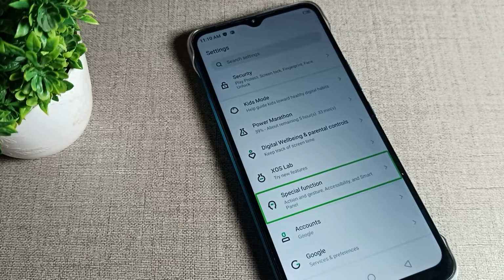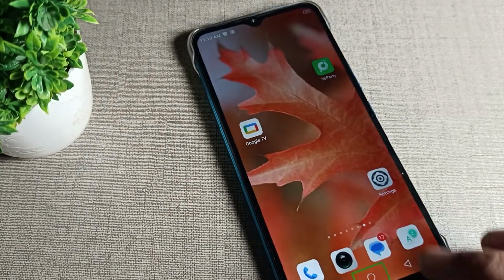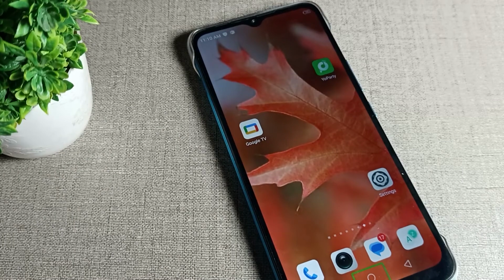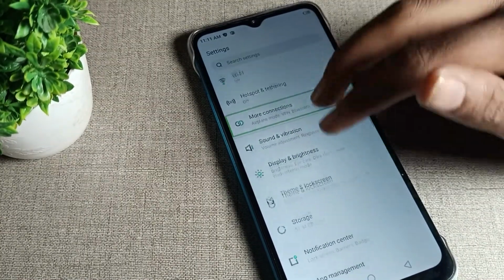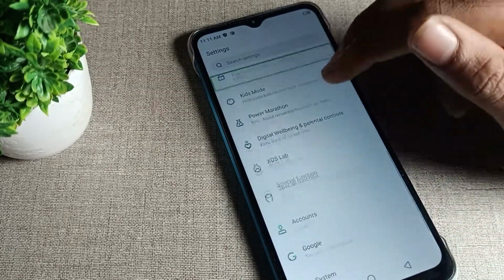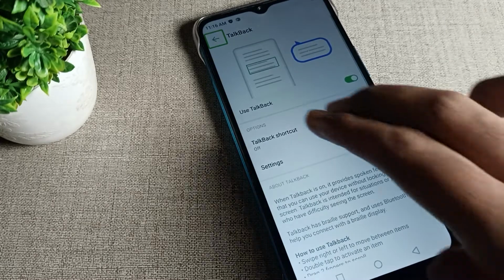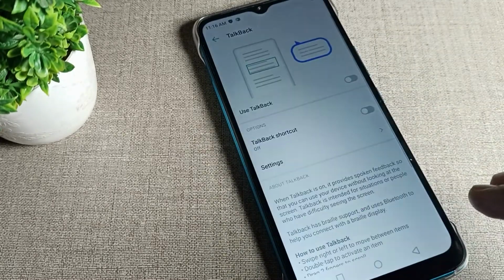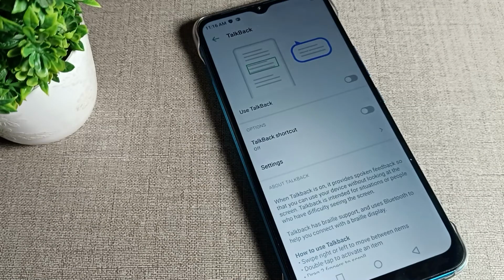How to disable TalkBack mode in infinix hot 12, TalkBack setting infinix hot 12 phone